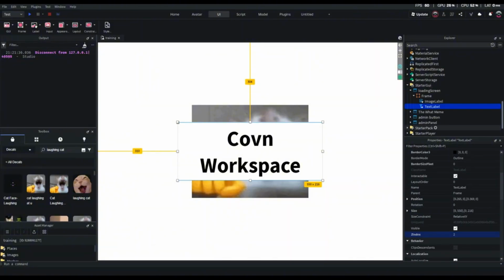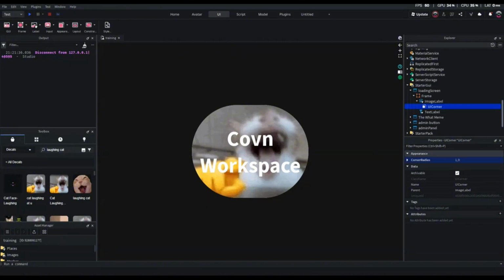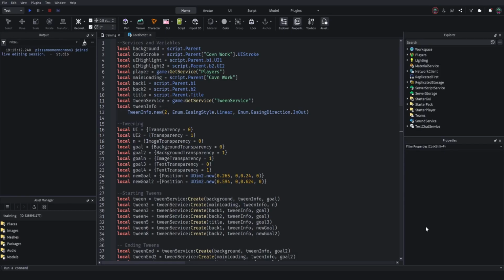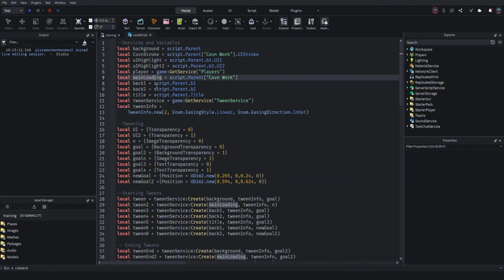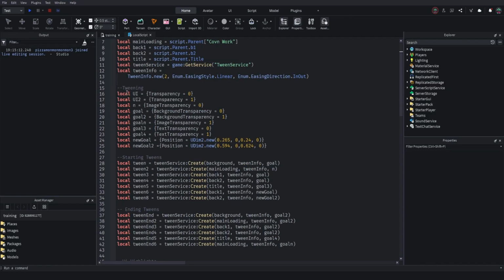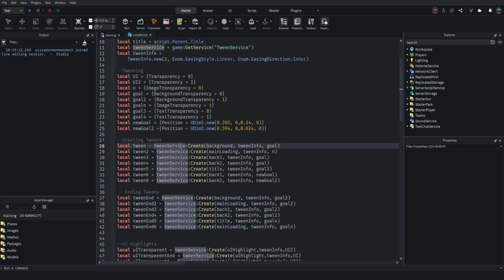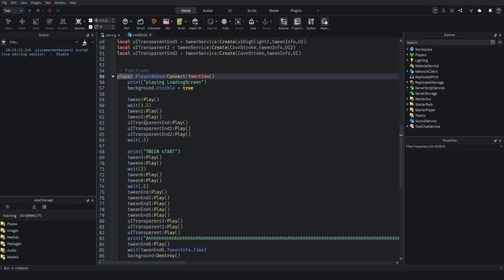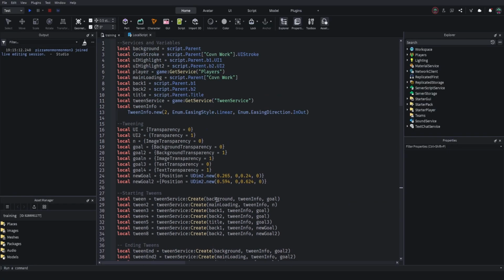Coding my own really shitty Loading Screen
OMG, this took too long, and it wasn't even my best coding job. Not gonna li,e I feel like I should have waited another day before posting this. I just think that there are some really boring parts of the video, but throughout all this, I did learn some more about coding. I hope you enjoy the video

I just used Deltarune and Undertale songs.

TimeStamps:
00:00 - Intro
33:05 - Building The UI
02:51:14 - Coding the UI
09:05:16 - Final Project